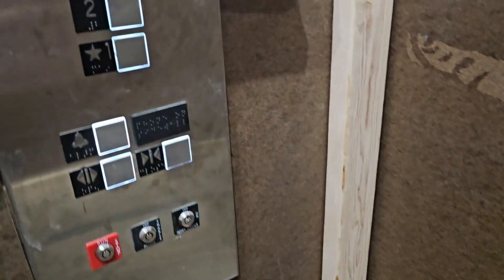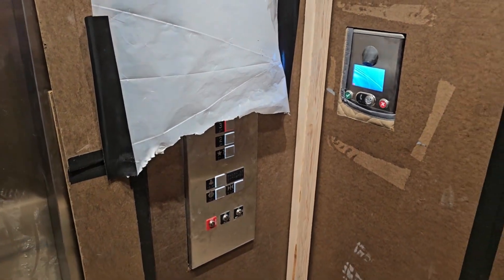Still Under Construction Schindler 3300 MRL Traction Elevators - The Platform (Charlotte, NC)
While these elevators have been installed and running for over a year, it's still "under construction" as seen by the interior of the cab. The other elevator seems to not be running or is in independent service.

Elevator Brand: Schindler
Elevator Model (if identifiable): 3300
Elevator Type: MRL Traction
Number of Elevators: 2
Floors Served: 3
Installed: 2023
Current Controller: Miconic NX
Capacity: 3500 lbs
Speed: 150 FPM

Original Fixtures:
Buttons: Schindler FI GS 100
Floor Indicator: Schindler FI GS Digital
Directional Lanterns: Schindler FI GS Digital
Chimes/Bells: Newer Schindler 3300

Recorded: August 16th, 2024
Phone Used: Samsung Galaxy S23 Ultra
Chime Sampled by yours truly and edited on Audacity